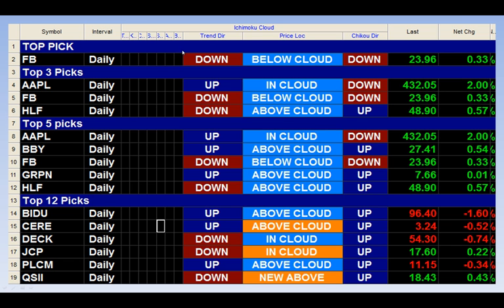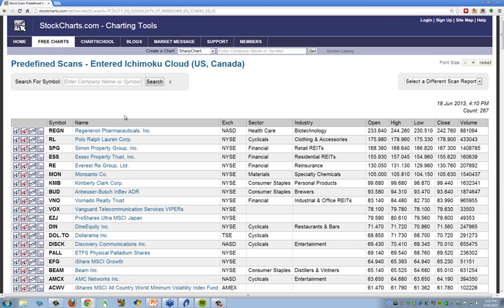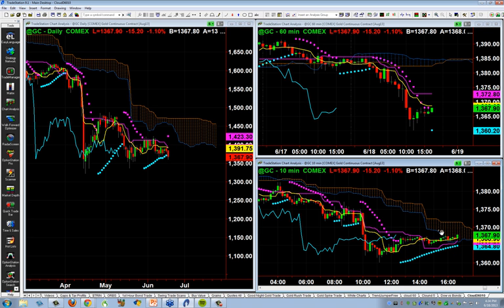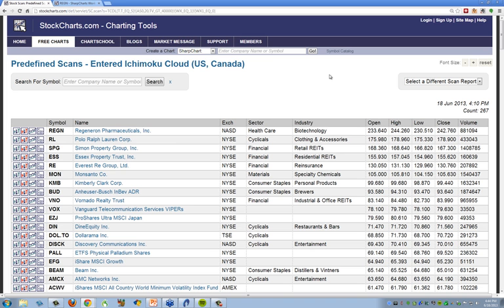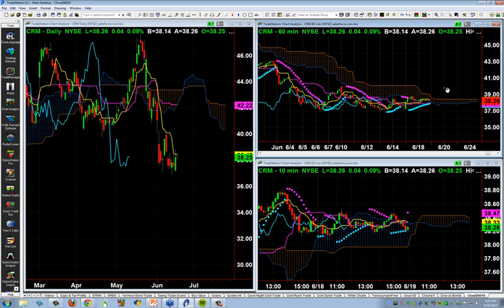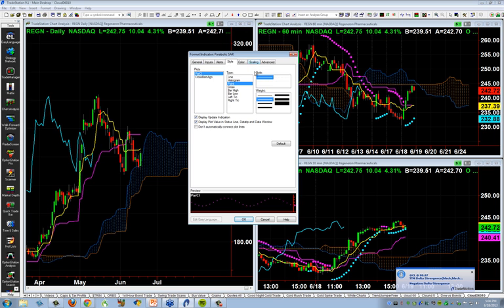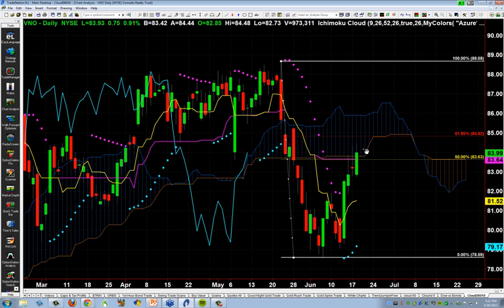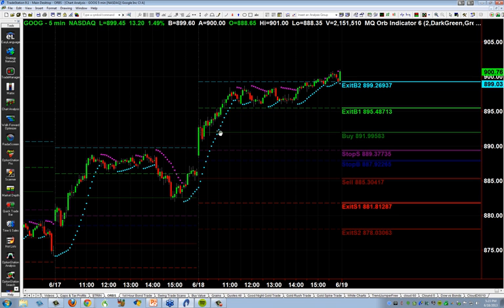Cloud Chart Secrets Vol 1 Part 3 1